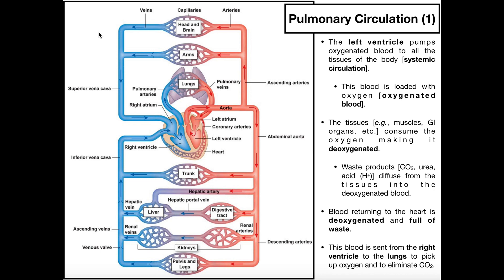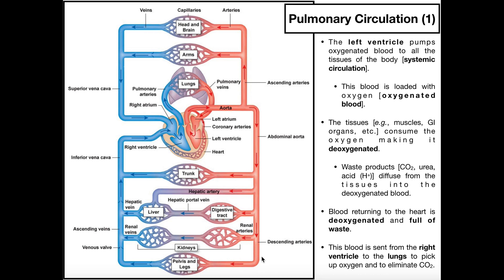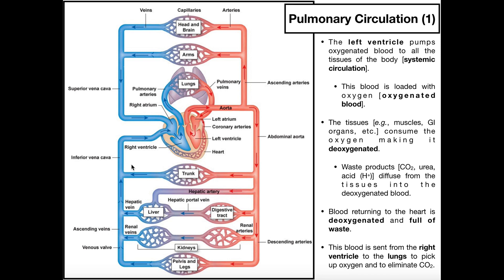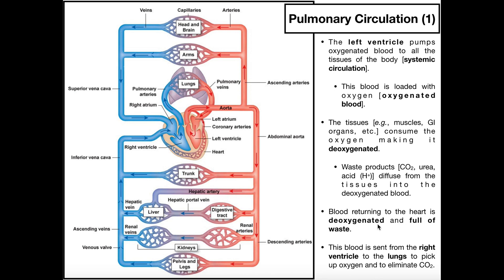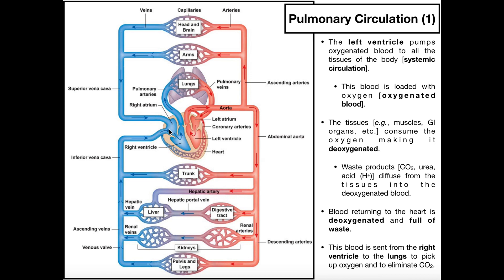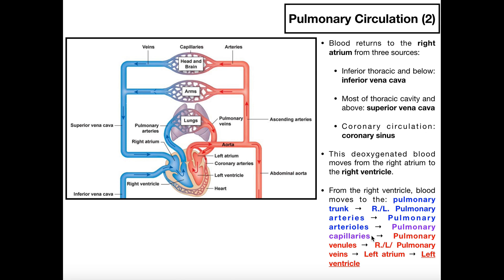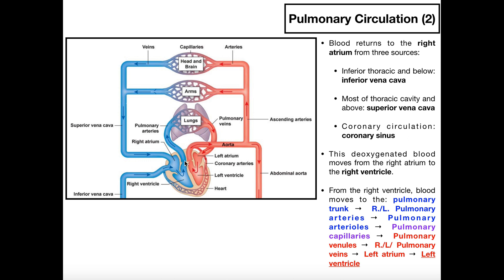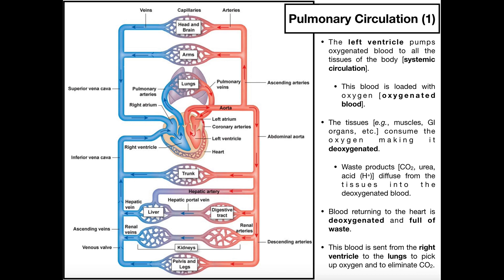The Basics of Pulmonary Circulation